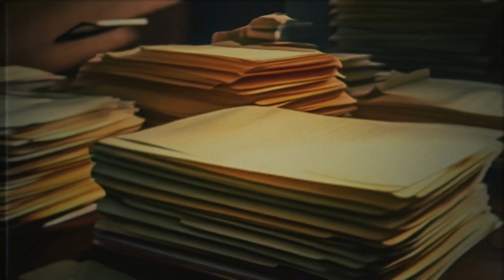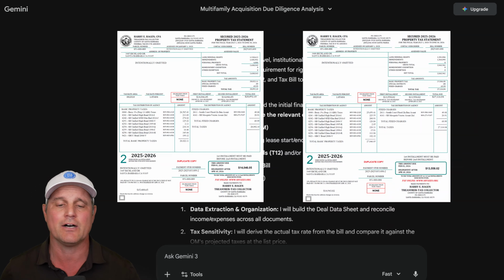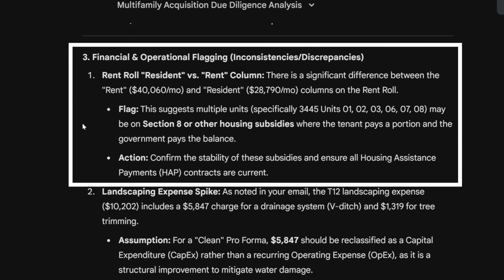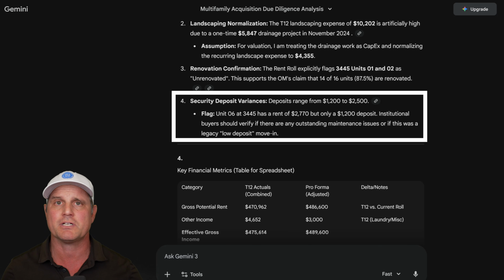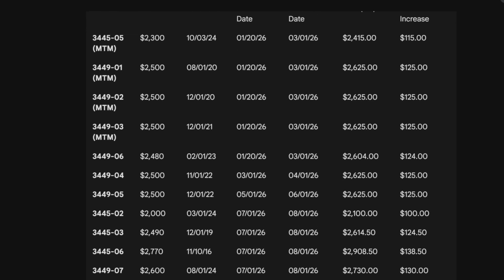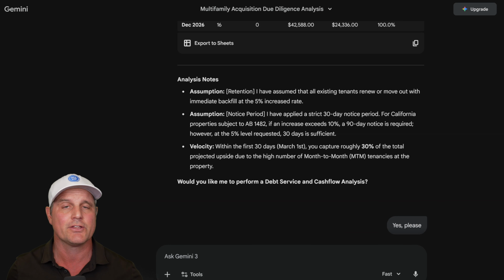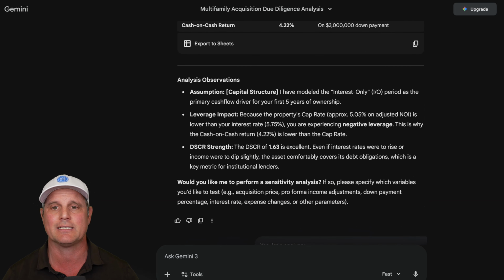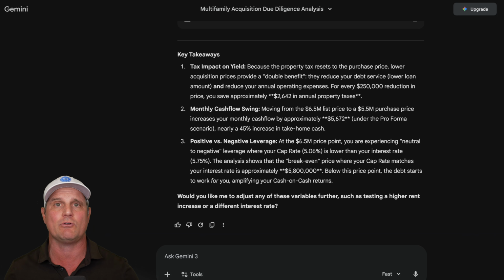Most Investors Use AI Like a Beginner…Here’s the Pro Method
AI is supposed to be changing everything, including real estate investing—but uploading documents isn’t underwriting. The real leverage is giving the info it needs and prompting AI to audit the deal correctly…like a senior-level multifamily analyst would.

In this walkthrough, I analyze a real multifamily property deal for a client and show exactly how I prompt AI to:

🚩 surface red flags
🧮 calculate NOI, debt service, DSCR, cash flow, pro forma income, model property taxes using the actual tax bill (including assessments) and more
📈 run a price sensitivity table on the variables that matter to you

And most importantly: we caught a mistake the AI made during the analysis—proof that you still need to understand what the AI is doing and verify everything.

Questions this video answers:

✅ Which AI is better for real estate deal analysis?
✅ What documents do you need to underwrite a multifamily deal with AI? And which things can you estimate?
✅ What are the “must-run” sensitivity tests?

🏘️ Tired of being a California landlord? Exit your tenant occupied property for more money with fewer headaches

📌 Don’t miss another update! Join thousands of others in subscribing to the WIRE Associates weekly newsletter to get the latest housing market data for buyers and sellers, plus access to foreclosure data, info on landlord/tenant law and much, much more

🏠 ➡️ Don’t BUY or SELL in SoCal without clicking here first…no pressure, no obligation assistance from us

📌 Sign up to have actively listed Southern California short sales and foreclosures - single family, multifamily and land - delivered to your inbox

Sections
00:00 WIRE Associates intro from Christian Walsh
01:01 - Choosing AI Model + Prompt
02:11 - Document Stack Upload
03:45 - Catching AI Mistake
04:55 - Deal Sheet
06:05 - Rent Increase Schedule
06:32 - Rent Increase Timeline
07:17 - Pro Forma Income Progression Table
08:18 - Debt Service & Cash Flow Analysis
09:49 - Sensitivity Analysis
11:08 - Final Analysis & Next Steps